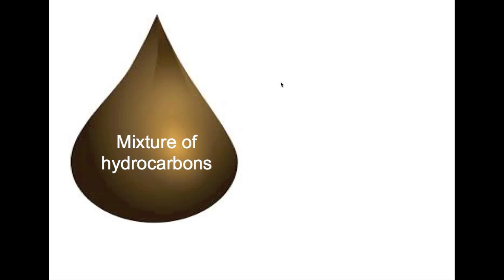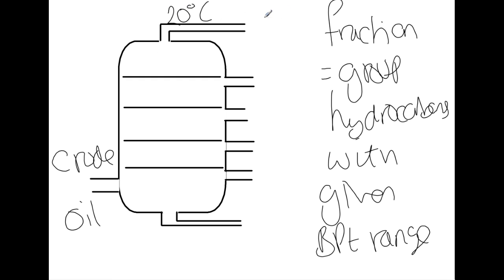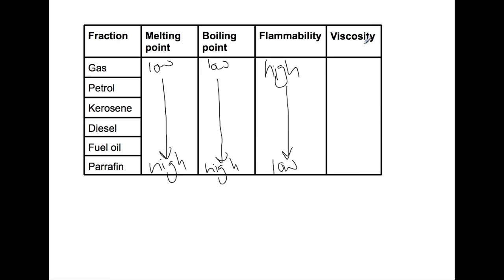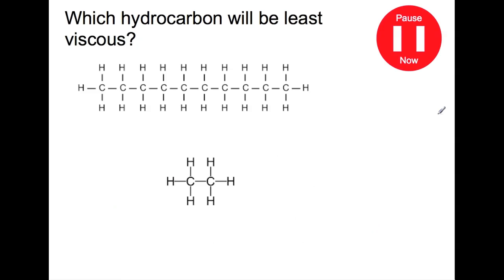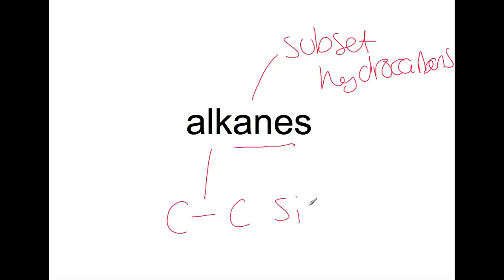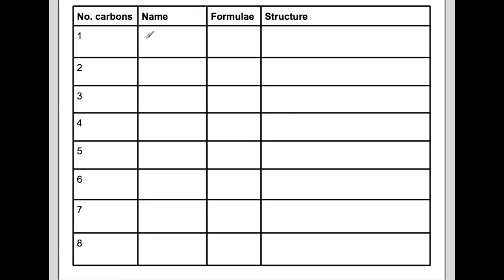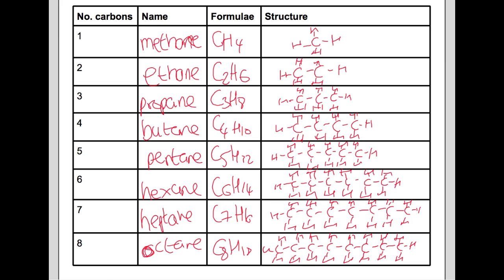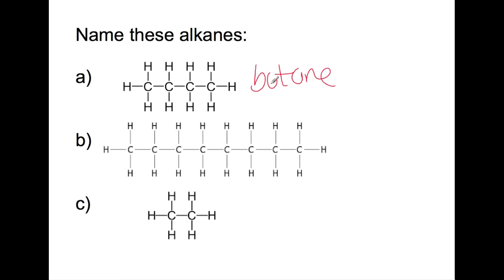National 4: Fractional Distillation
In this video we look at fractional distillation.  Fractional distillation is the process used to separate crude oil, a mixture of hydrocarbons, into fractions.  Each of these fractions have a different use.  The fractions have different properties which can be predicted based on the length of carbon chain present.  As fractions are usually made of alkanes, the structure, name and formula of alkanes is also covered.

FOLLOW ME